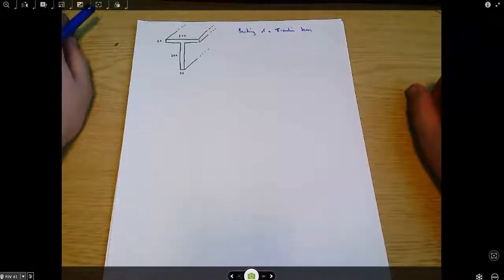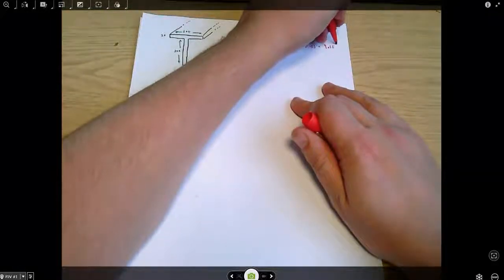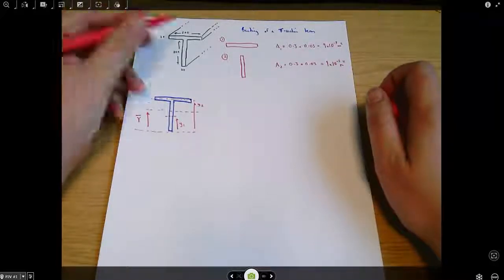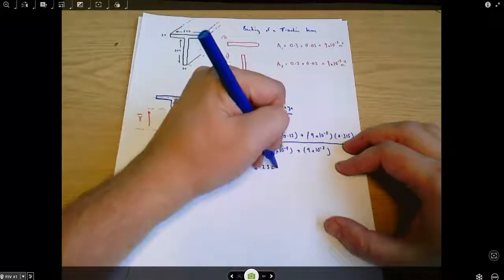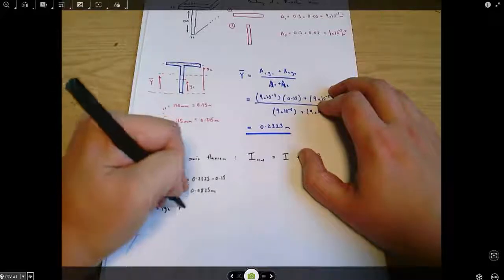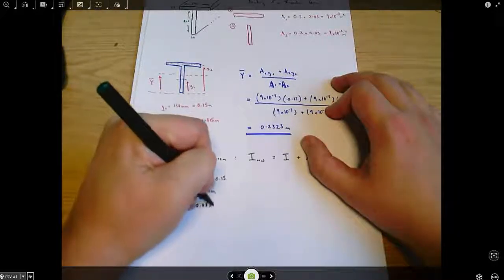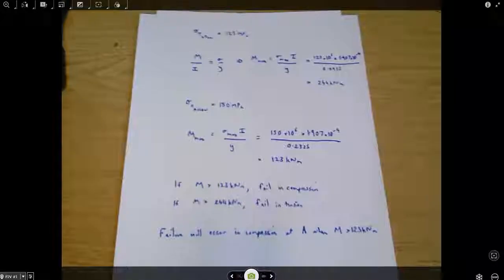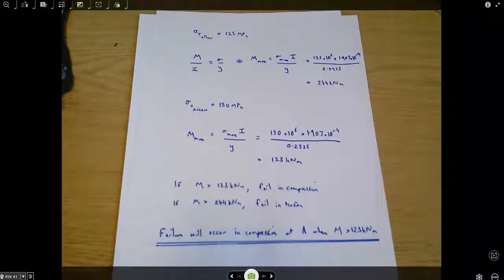Calculating the stresses due to bending in a T-shaped beam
Beams and girders under load experience bending stresses. If we calculate these stresses, we can design things so they don't break. In order to calculate the bending stresses in a T-beam, we first have to calculate its second moment of area, I. To do this, we calculate the neutral axis of the cross section (a horizontal line connecting the points which experience zero stress) and then use the parallel axis theorem to find second moments of area for each of the component rectangles of the cross section. Once we add these up to get an overall second moment of area, we can calculate the tensile and compressive bending stresses.